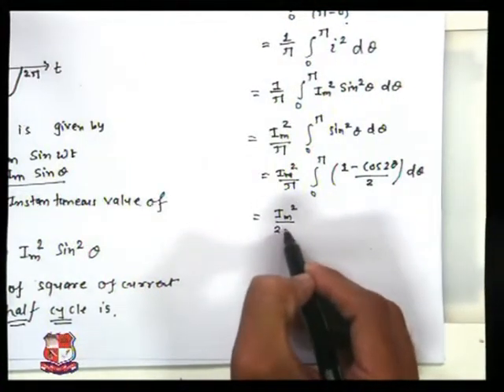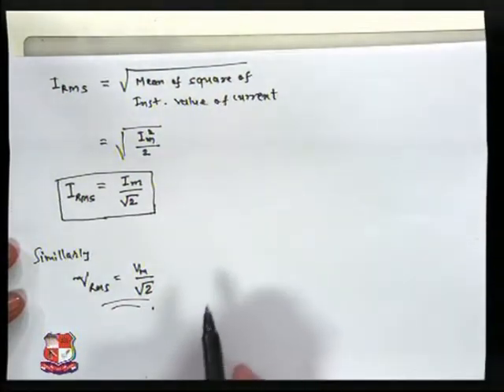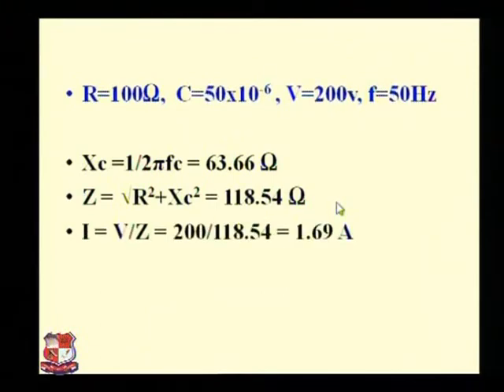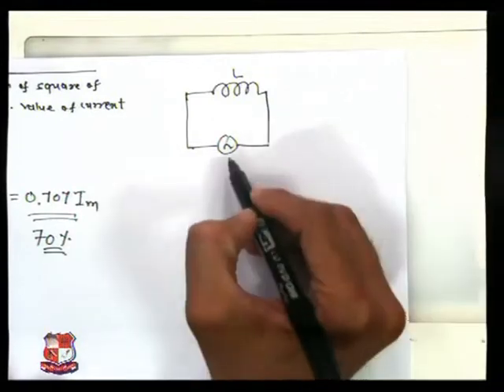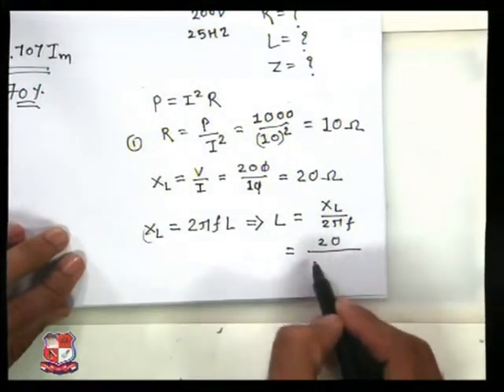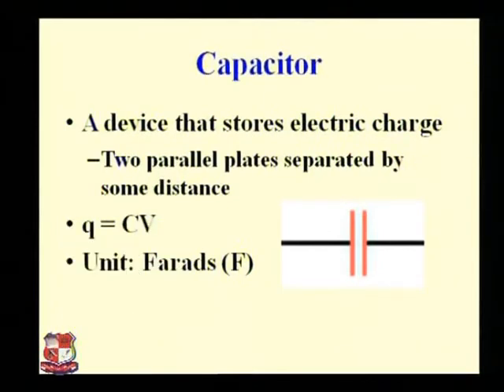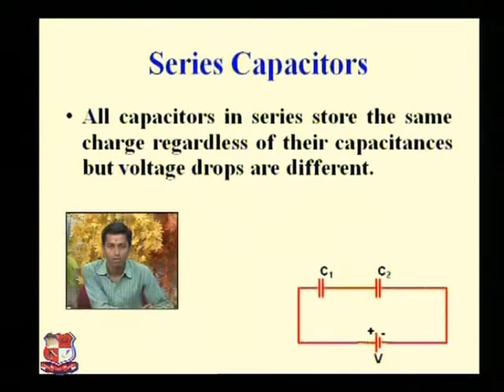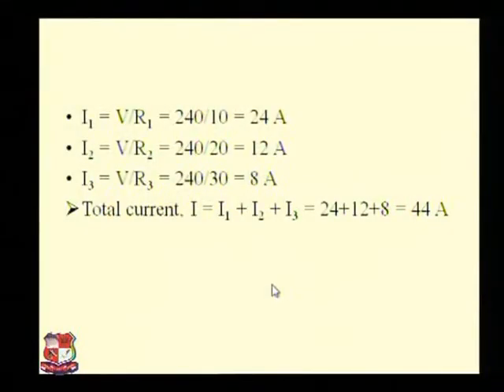Jitendra R Shishangiya Electrical Circuit GTU Question Paper with Solution Exam January 2012 3